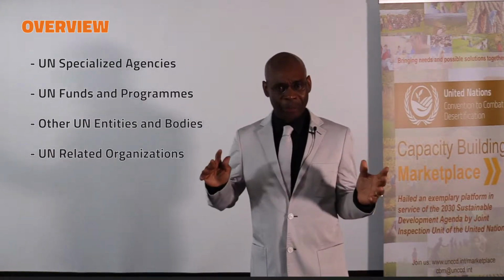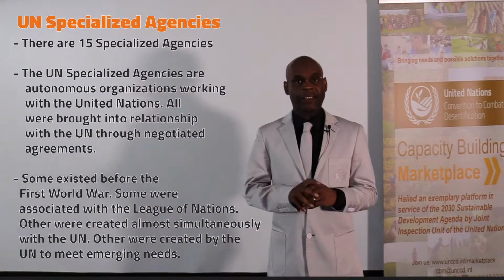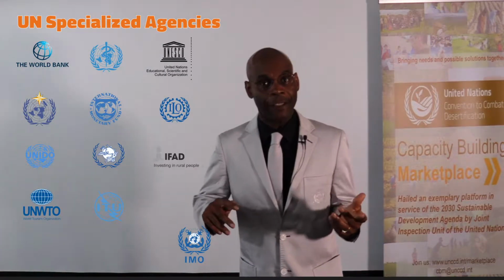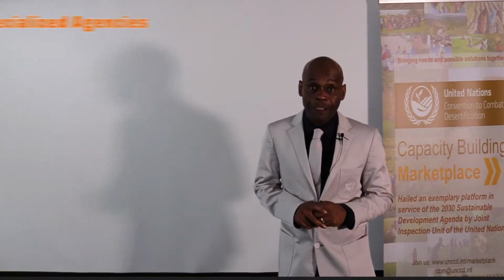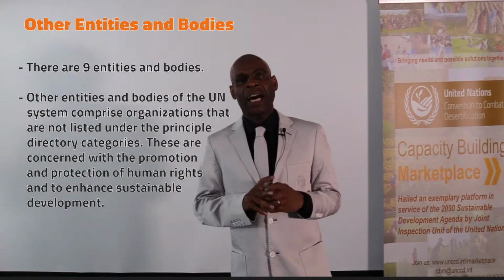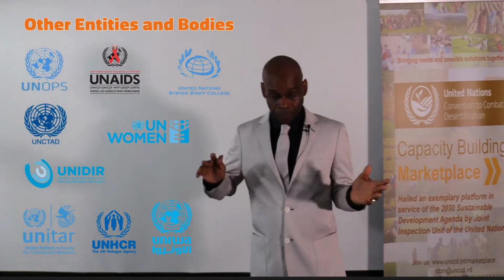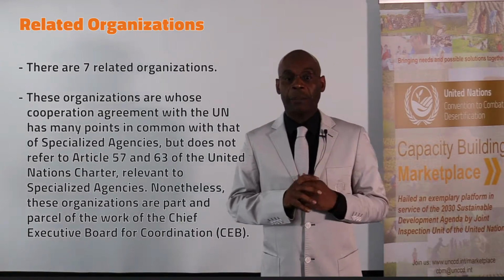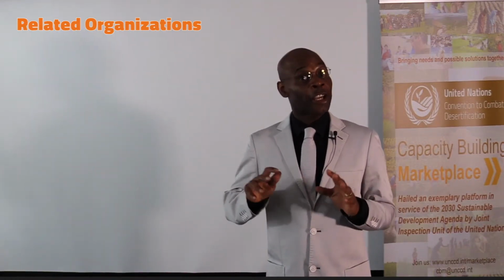Module 3: Specialized Agencies, Funds and Programs, and other UN Entities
The UN System, since its establishment in 1945, is made up of the UN itself with its main organs (see Module 2 of this course) and upon agreement of its Member States exist many affiliated Specialized Agencies, Programmes, Funds and other bodies, all with their own membership, leadership, and budget.
This third Module, as the last part of the UN contextual framework, will provide a small overview on these different agencies, programmes and UN related entities, with their key information and focus to address those current challenges which all mankind face. These are going to be displayed on simple charts, which will help course participants to understand the most relevant information and the chance to increase their knowledge through direct links to the different UN organizations.